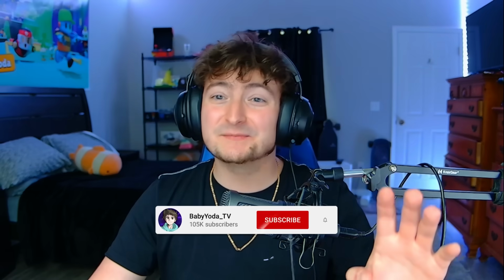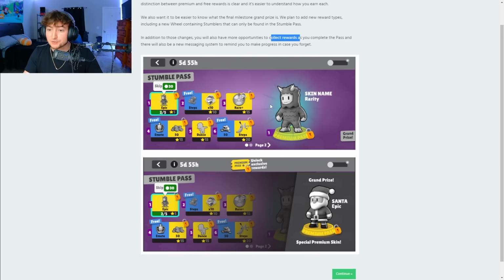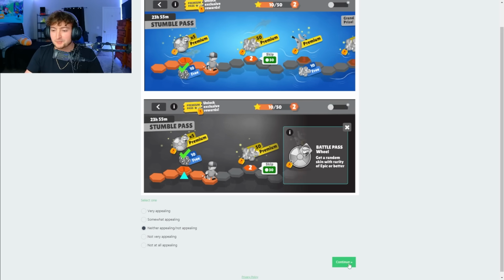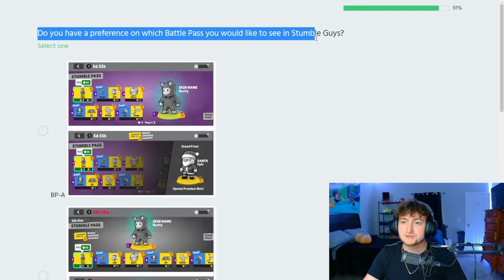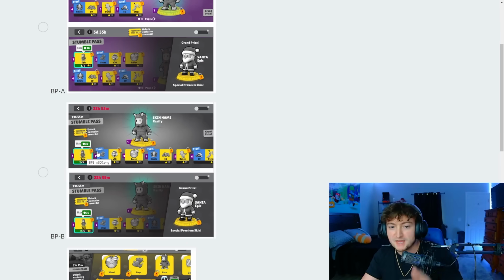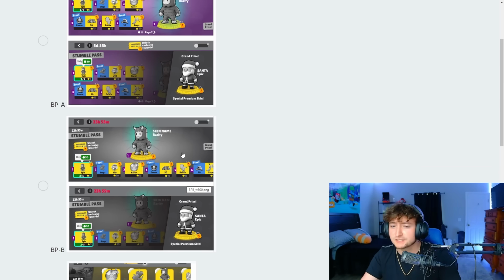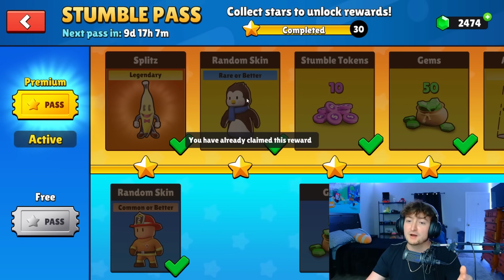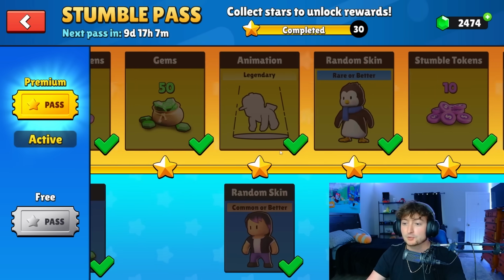NEW STUMBLE PASS 2.0 in Stumble Guys